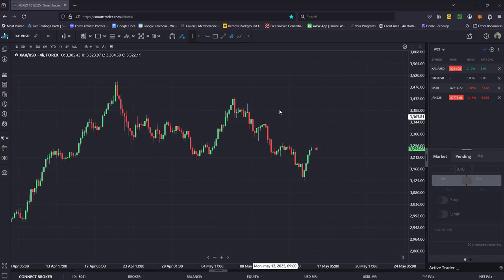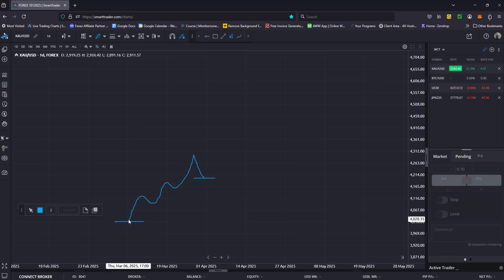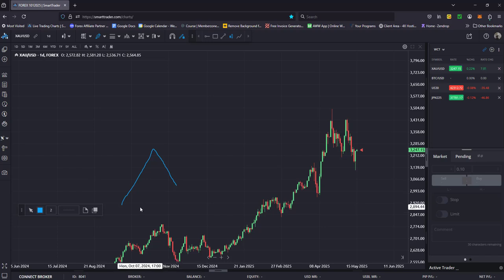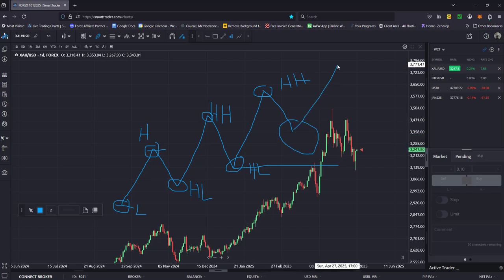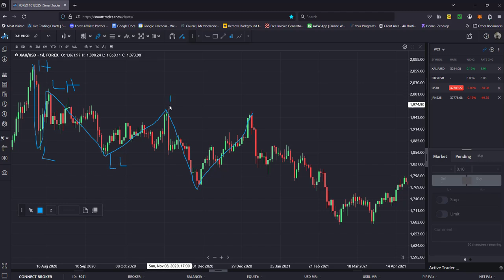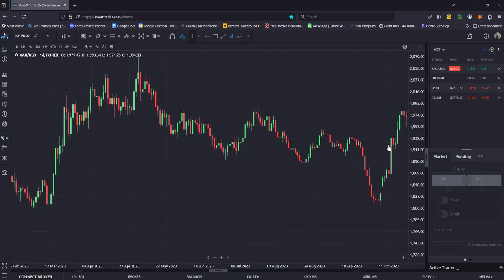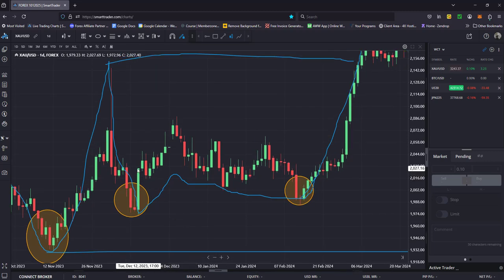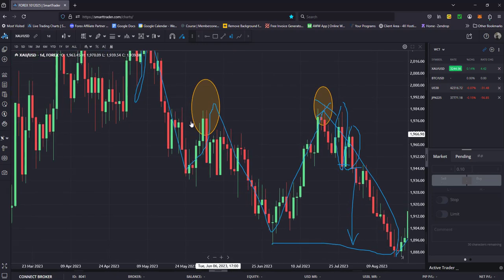Forex 101 2025-Session 1 (Candlesticks)